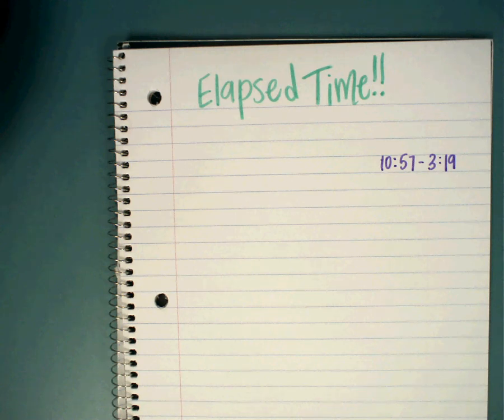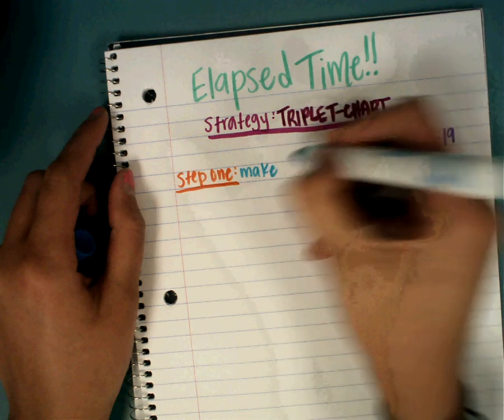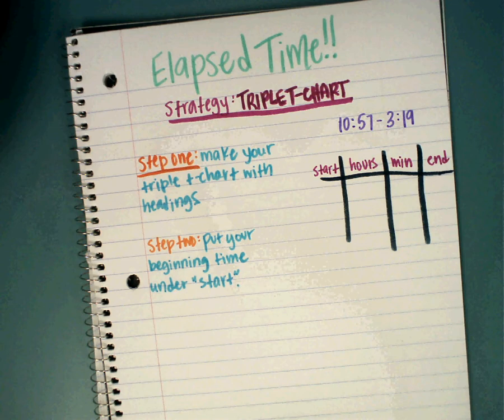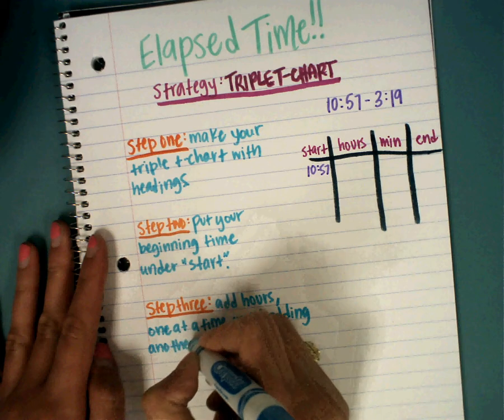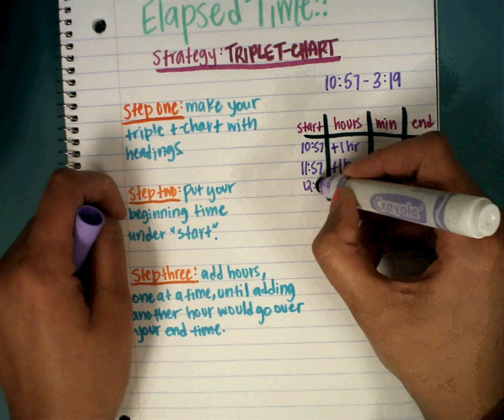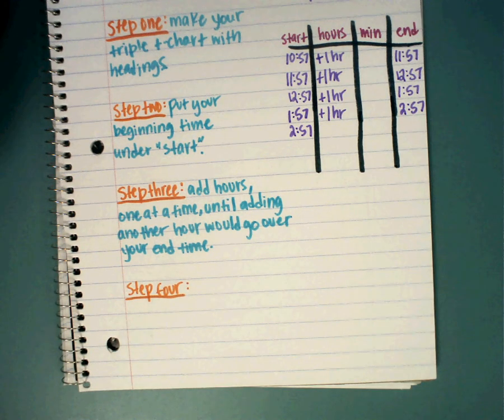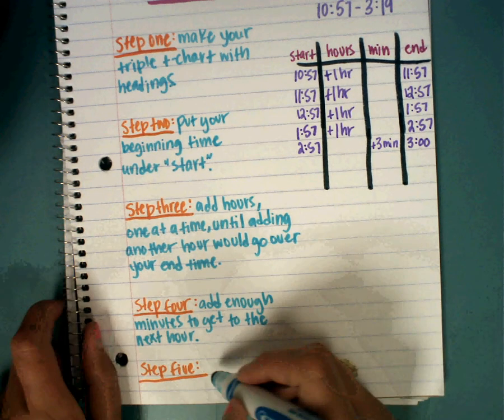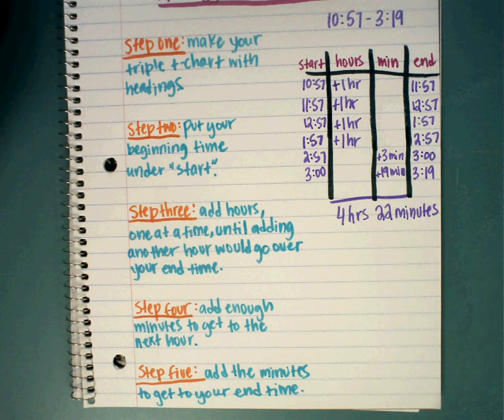Elapsed Time FHW